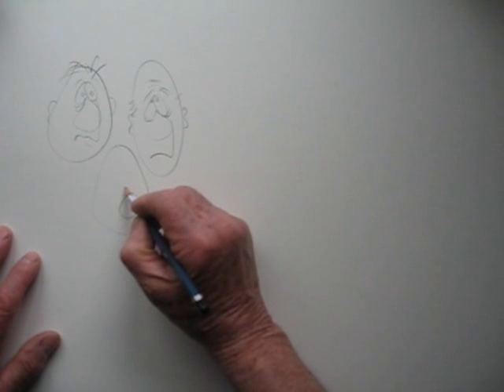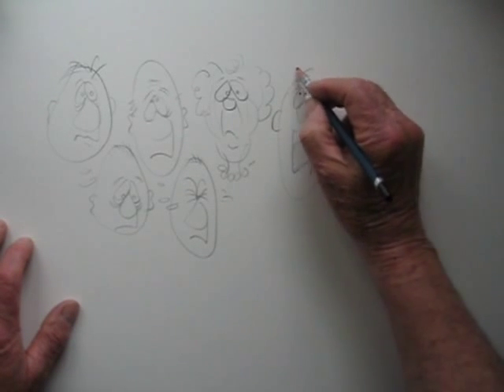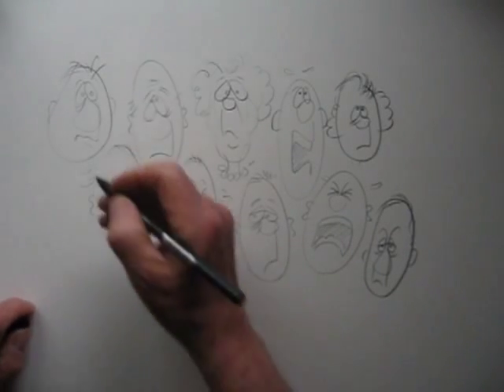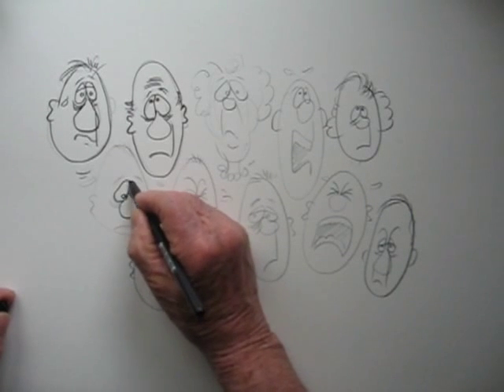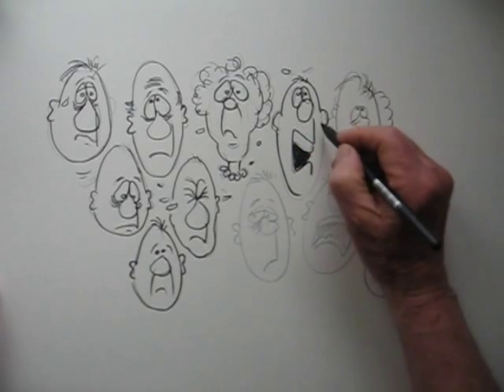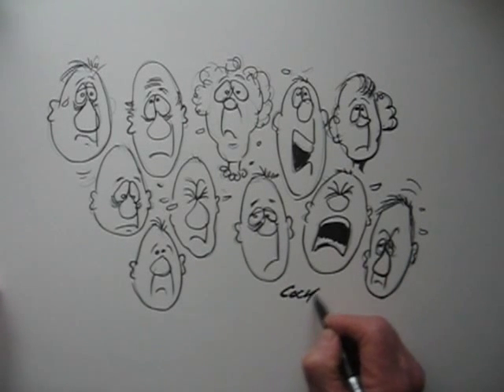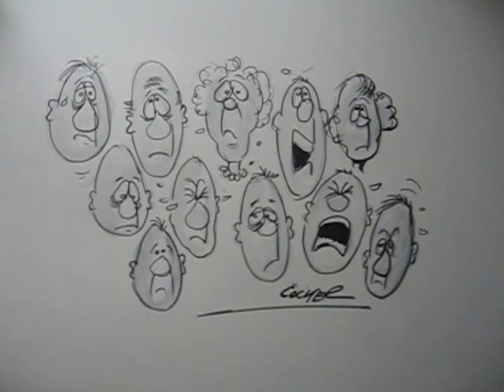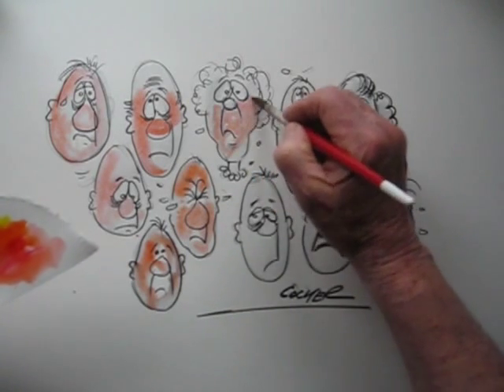HOW TO DRAW SAD CARTOON EXPRESSIONS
drawing cartoon faces and expressions with a few simple lines